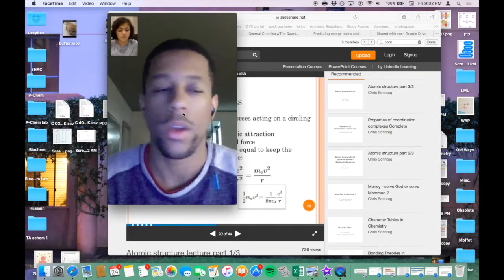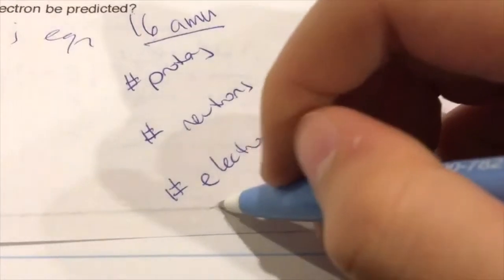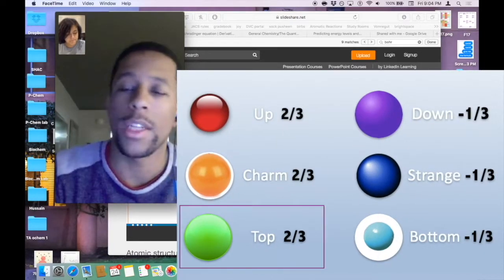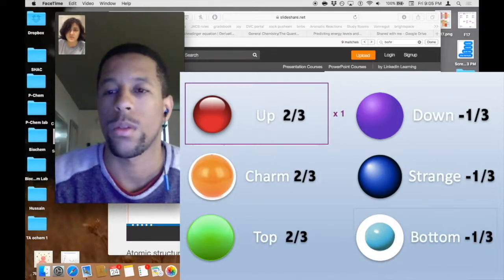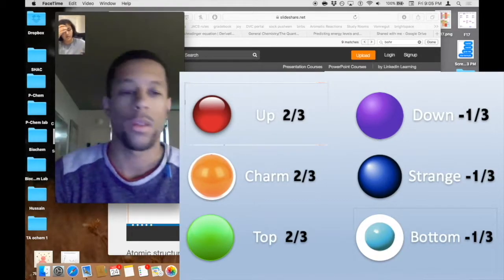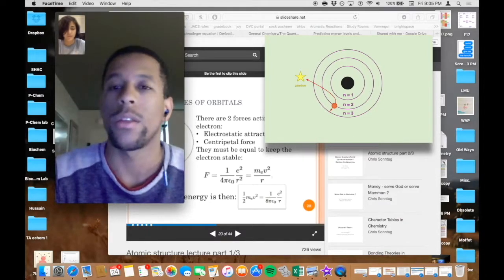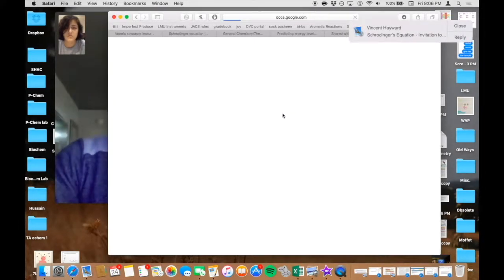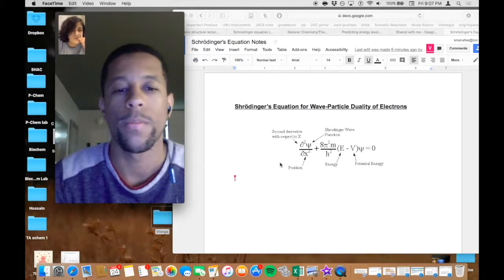Atomic Structure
This video is about atomic structure.

Vincent Hayward
Kate Menefee